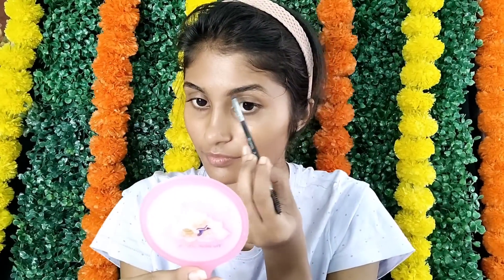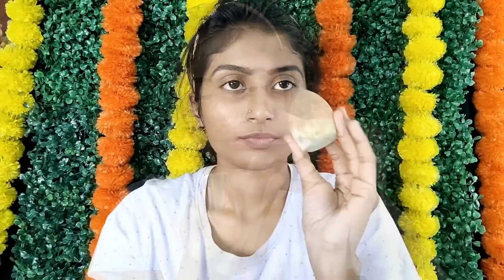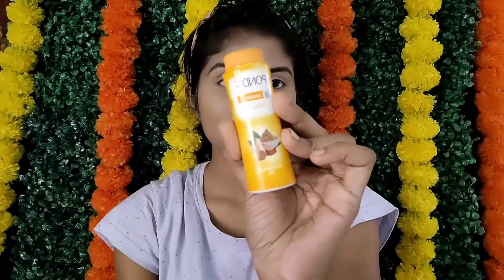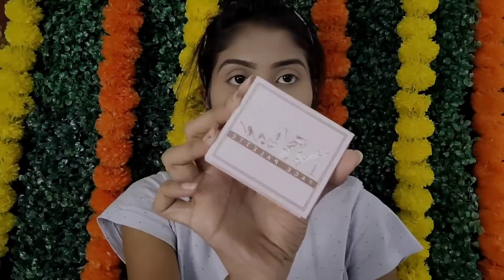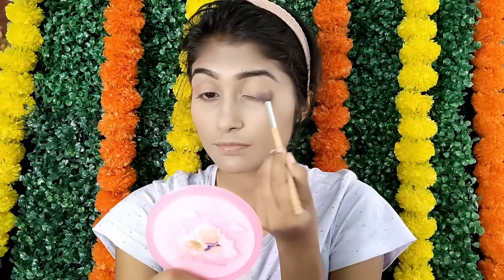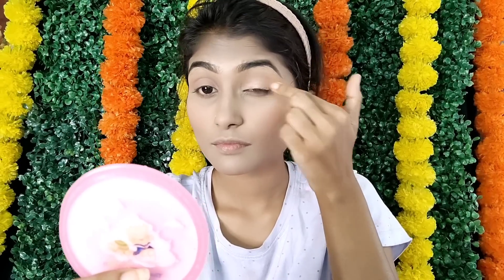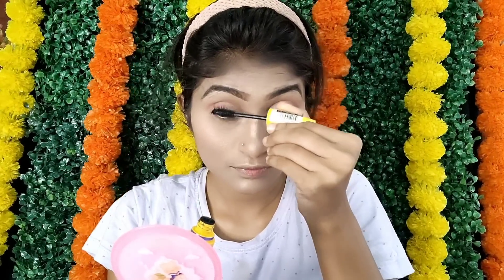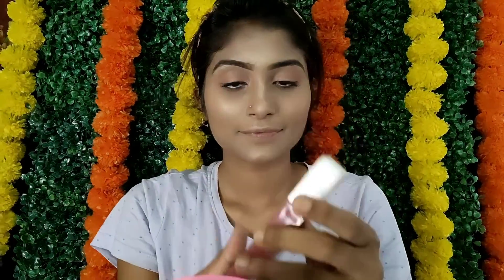কালীপুজোর হালকা সাজ ফাউন্ডেশন কন্সিলার আইলাইনার ছাড়া🕯️❤️ll Diwali/kalipuja special simple makeup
The information provided on this channel and it's video is for general perpouses only and should not be considered as a professional advice . I'm trying provide a perfect,valid , specific, detailed information. I'm not  licensed professional so make sure with your professional consultant in case you need. all the content published in our channel is my own creativity.